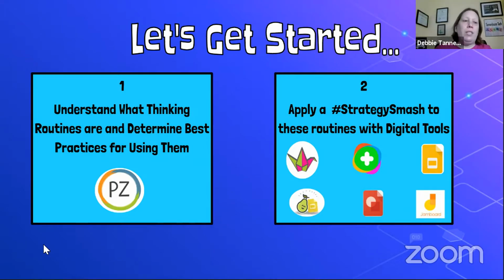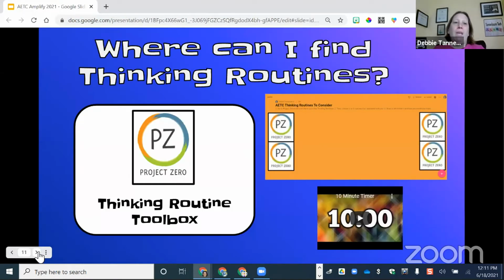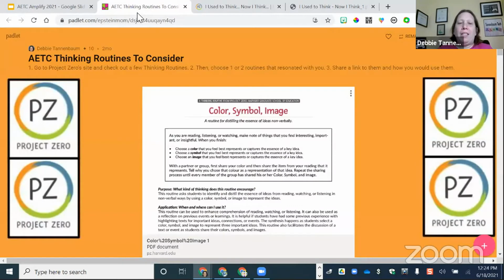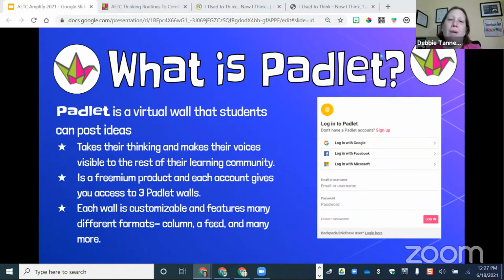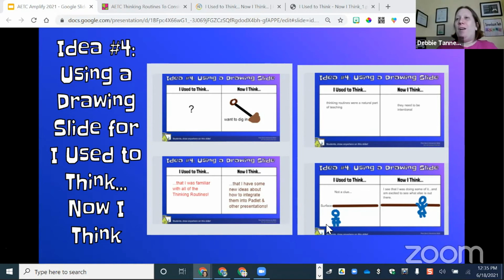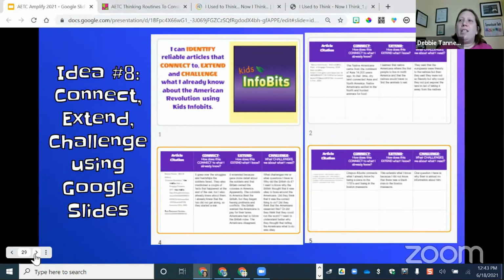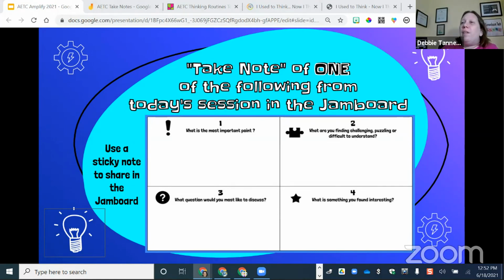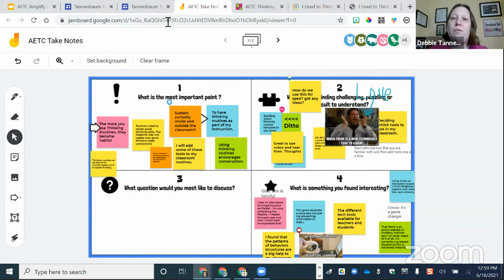AETC 2021 Session 537 Amplifying Thinking Routines Using Technology Tools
Project Zero’s Thinking Routines promote students' thinking by taking what students have read or learned about and have them synthesize their thoughts to make their thinking visible. Haven’t heard of them yet? Come to this session and learn all about them. Discover when and how using technology tools, such as GSuite, Padlet, Pear Deck and Flipgrid can amplify the use of these routines. Empower your learners to new levels as you learn to combine thinking routines and technology tools.
Presenter Debbie Tannenbaum,